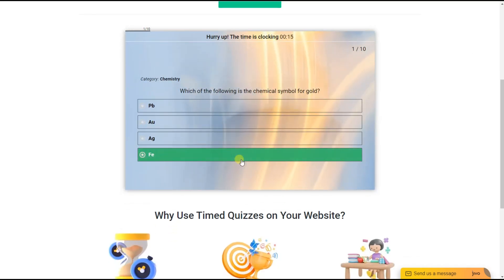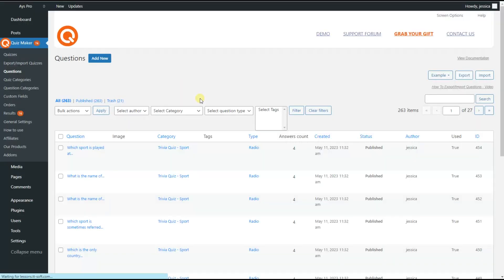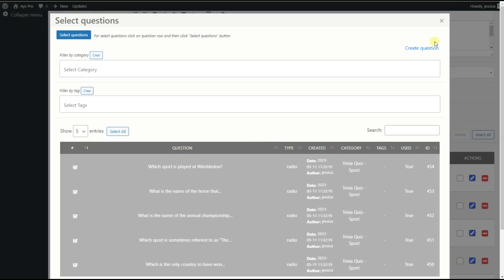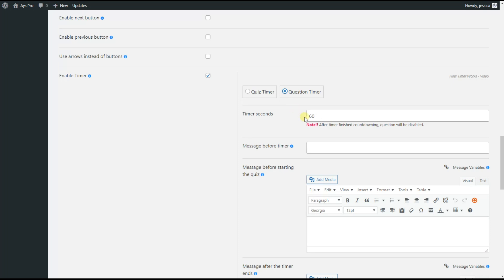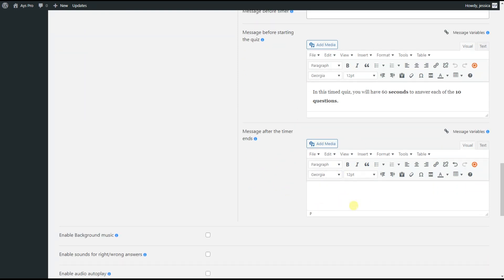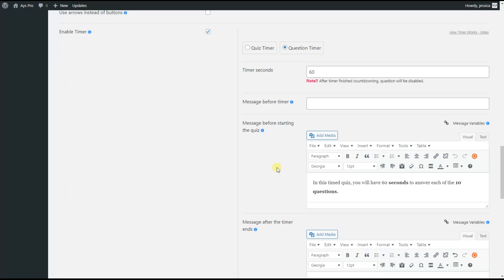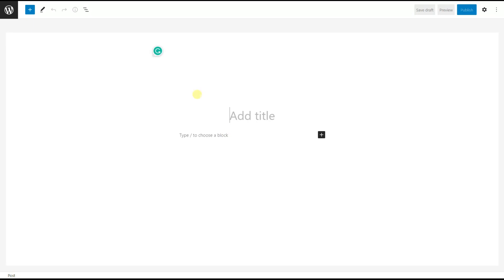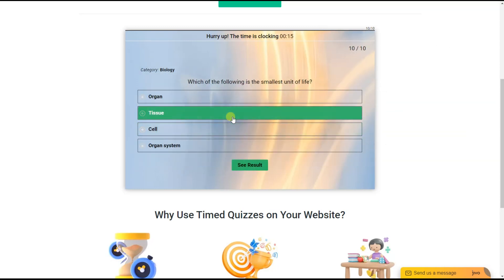How to create Timer Per Question Quiz on WordPress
⌛In this Step-by-Step video tutorial, we'll learn how to create a Timer Per Question Quiz on WordPress within counted minutes with the Best Quiz Maker Plugin.

🚀Having a quiz with a timer per question feature on your website will provide a better experience for your website visitors. Also, it will help to improve the time management skills of the quiz takers.

🕓Implementing a timer per question feature to the quiz will create a feeling of urgency and competition between your website visitors. As a result, they will improve their problem-solving skill and will start to think quickly.

🙋By watching this short video tutorial you will learn:

1. The purpose of using the Timer Per Question feature.
2. In what packages of the plugin you can find the functionality.
3. How to create a Timer Per Question Quiz on WordPress.